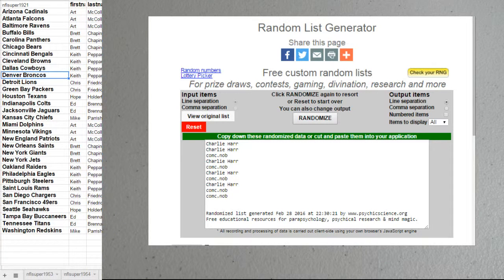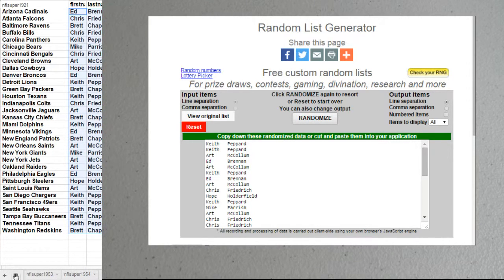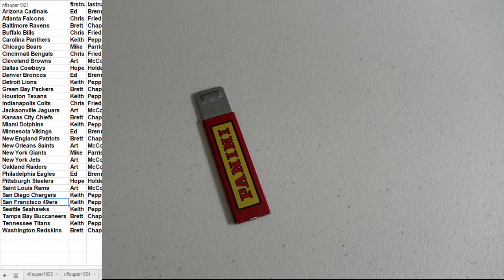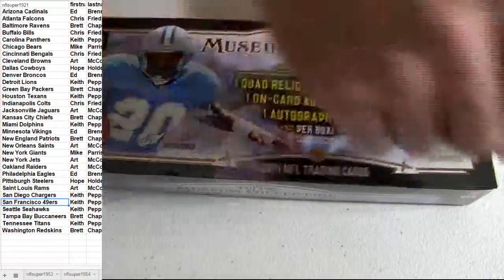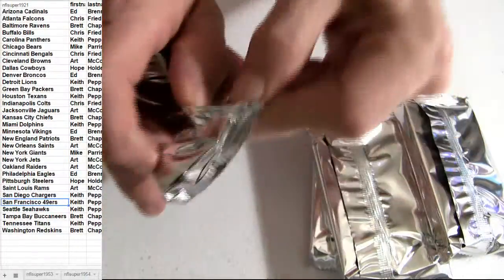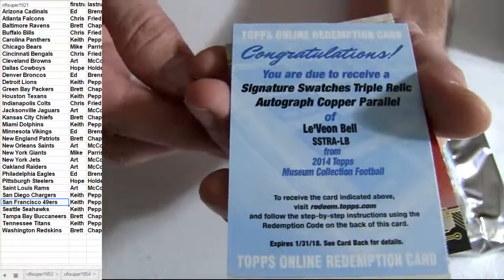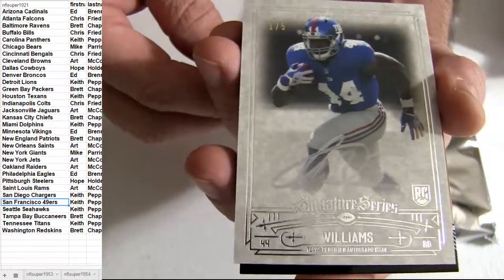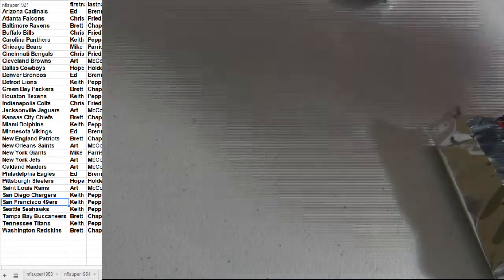NFL #1956 2014 Museum